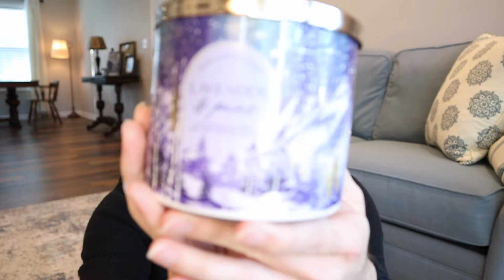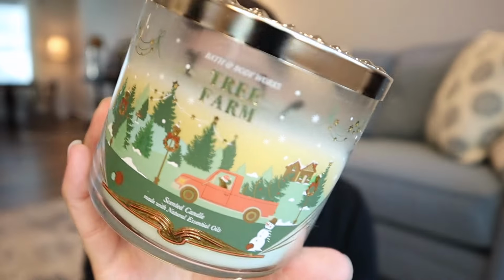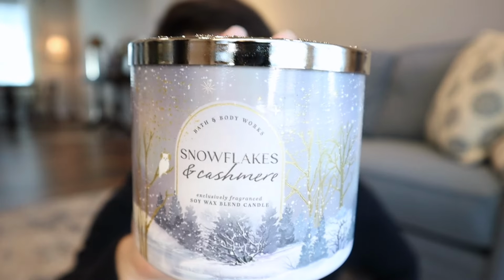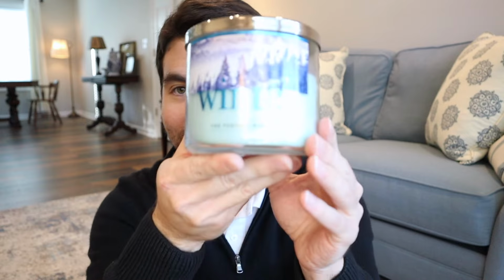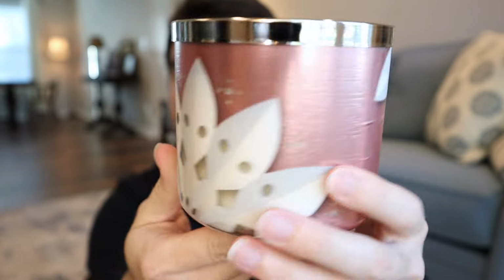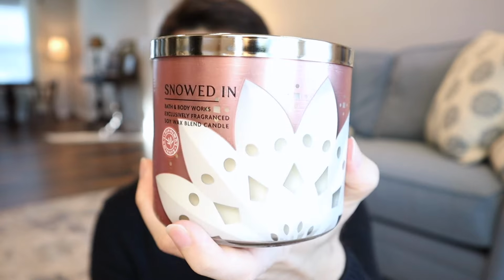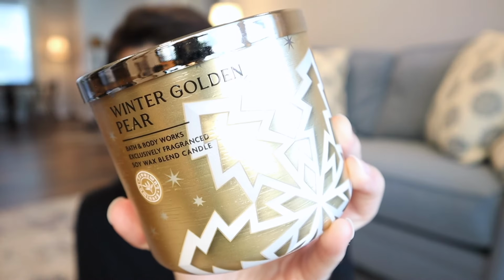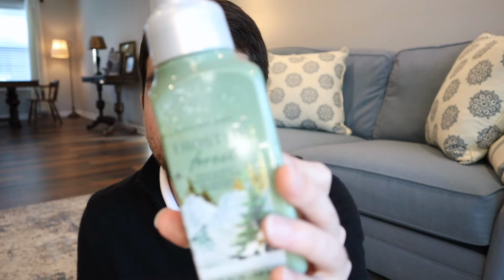ALL THE NEWNESS Bath & Body Works – Christmas Candle Haul 2024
In this video, I haul the new releases from the latest drop of Bath & Body Works Christmas candles for 2024, part of the 2-day online sale they had. Check it out!

00:00 – Intro
0:45 – Lavender Pine
4:51 – Snowflakes & Cashmere
6:13 – Frosted Forest
10:28 – Snowed In
13:49 – Winter Golden Pear
16:48 – Holly Berry Spruce Soap
18:12 – Frosted Forest Soap